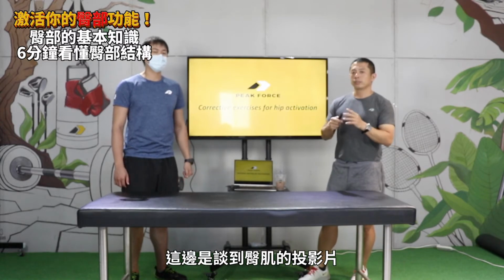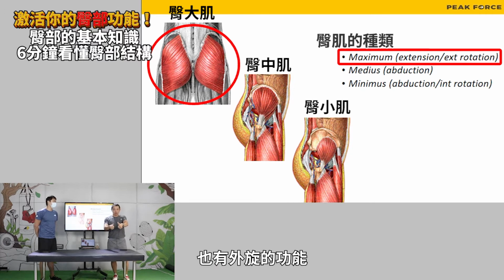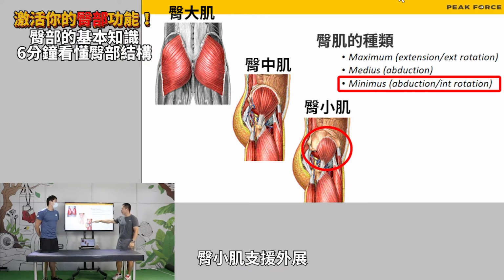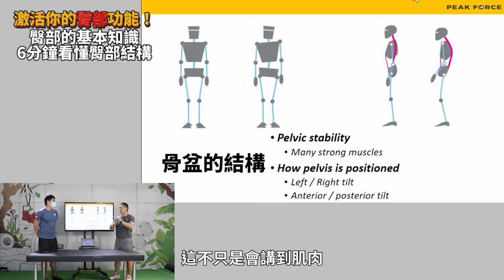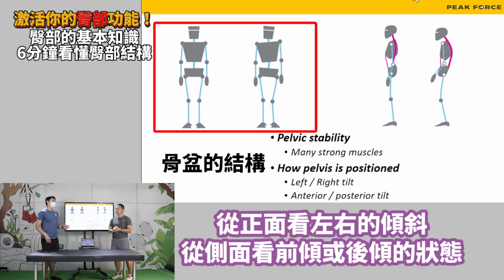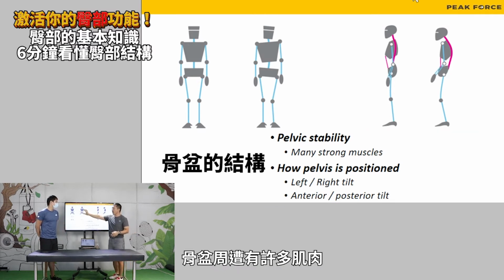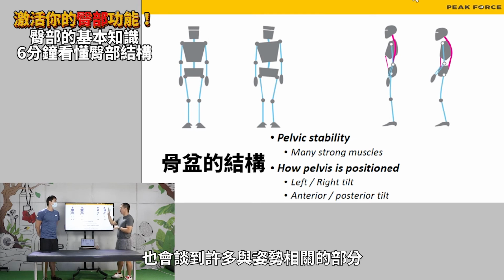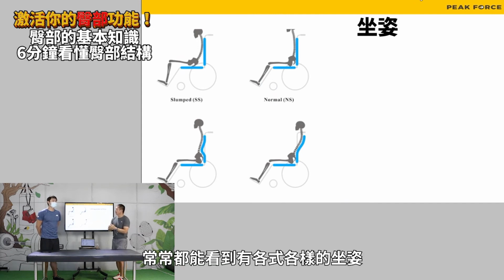臀部的基本知識：6分鐘看懂臀部結構【Dr. Sato 佐藤博士的運動學堂 | 直播精華片段】臀部 激活臀部 基本 臀肌 骨盆 駝背 坐姿 Dr. Sato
▶︎ 天啊！原來「高低肩」、「駝背」，都可能是骨盆的問題.

▶︎「臀大肌」、「臀中肌」、「臀小肌」各別有哪些重要功能呢？以「深蹲」動作來說，光是腳尖的方向，就影響臀部不同的肌肉。

▶︎ 骨盆位置附近分布不同的肌肉，當肌肉不平衡時，將會造成骨盆傾斜。

▶︎ 久坐的人，正是骨盆/臀部功能受影響最大的族群，今天，Dr. Sato 為大家帶來一些容易入門、容易操作的動作。

▶︎ 進行「臀橋式」動作時，感受一下，身體帶來什麼樣的感覺？因為每個人的狀態、生體機制都不太相同，Dr. Sato 教大家，如何在過程中觀察、調整、提示，分階段讓客戶有感，提高信任感。

▶︎ Dr. Sato 常見許多錯誤訓練影片，尤其把穩定訓練當成矯正運動來執行的狀況，看起來很吸睛，但完全無法達到訓練目的，還可能造成受傷。

▶︎ Dr. Sato 曾研究重量的重心轉移與不對稱關係，結論是，如果為了激活客戶身體某個部位的能力，卻採用較輕的重量，不對稱的狀態無法改變，也沒有辦法到所設定的目標。
骨盆前傾的人，怎麼練？（快點開影片，跟著做，學起來！）

臀部 激活臀部 臀肌 穩定性訓練 矯正性 等長收縮 平衡 Dr. Sato